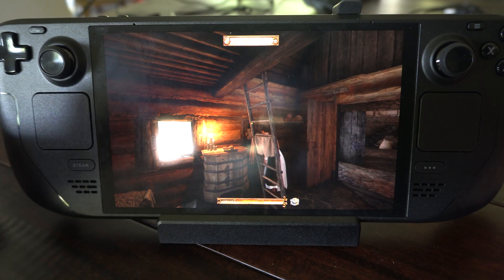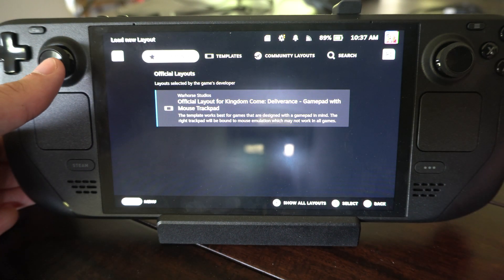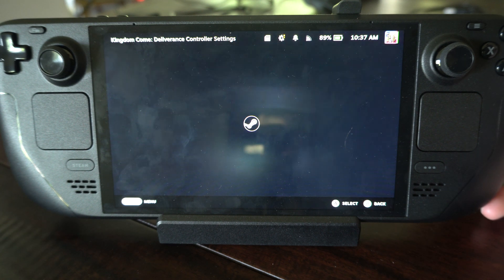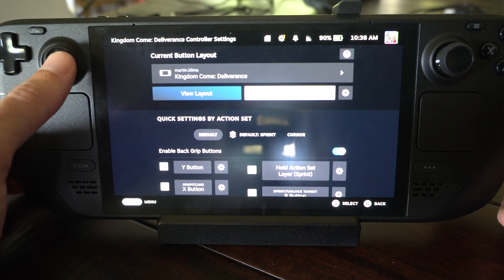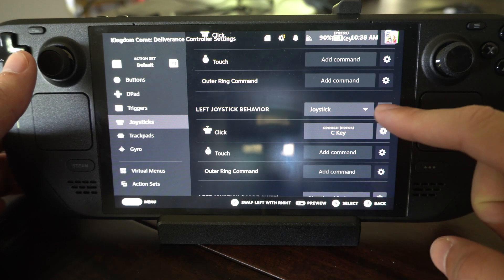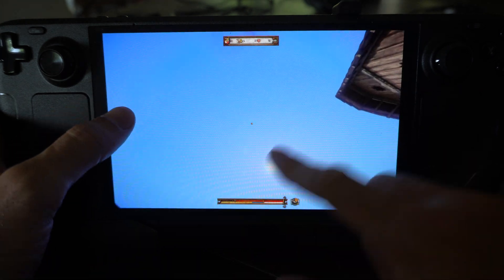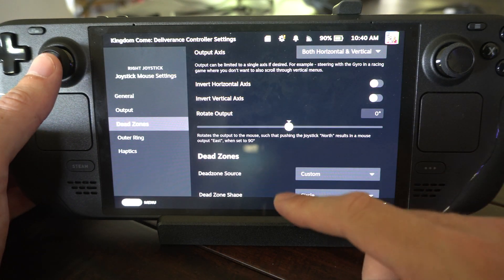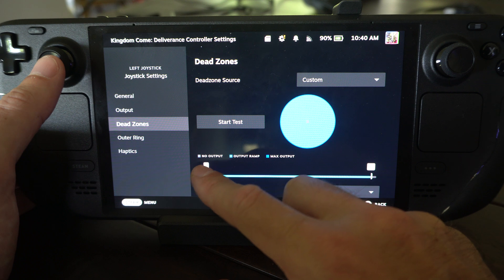How to Change the Controls on Steam Deck while playing Games (Fast Tutorial)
Changing the controls on your Steam Deck while playing games is quite straightforward. Here’s a step-by-step guide to help you out:

Launch a Game: Start the game you want to play on your Steam Deck.
Press the Steam Button: This button is located on the left side of the Steam Deck.

Access Controller Settings: Press right on the D-pad twice to navigate to the Controller Settings menu.

Customize Controls: From the Controller Settings menu, you can adjust your controls, buttons, and layout to your preference